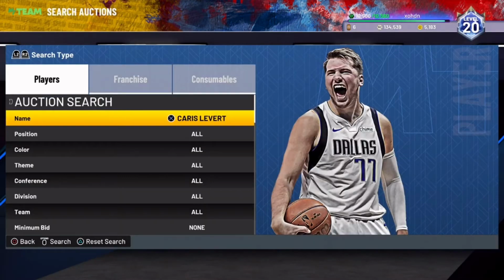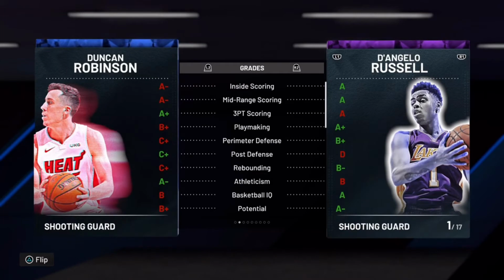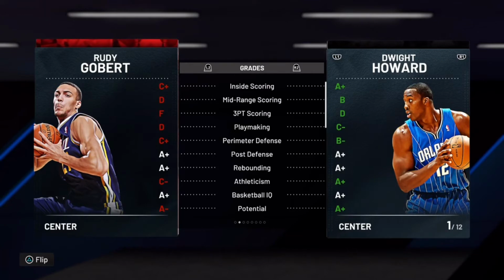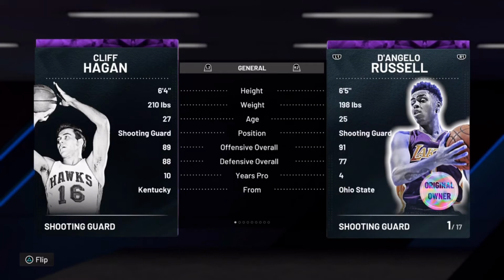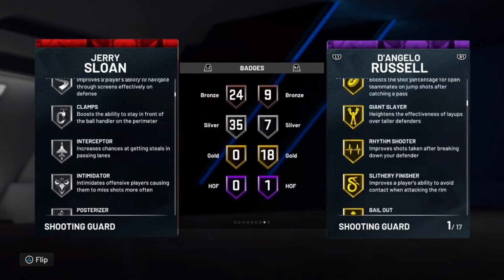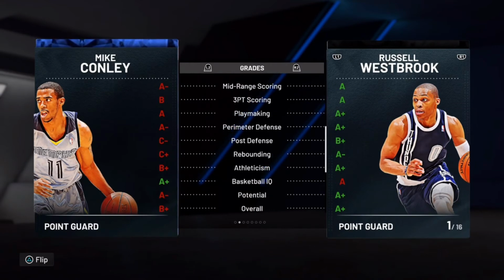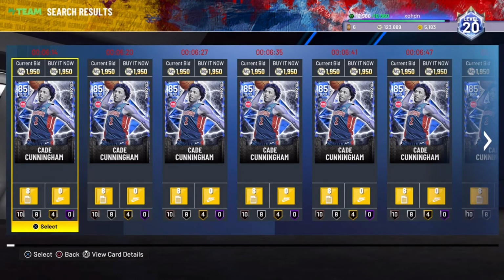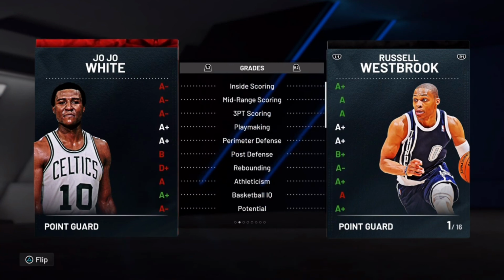The Best Budget Cards To Use To Win Every Game NBA2K22!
The best budget cards to use to win every game nba2k22! This video is absolutely insane!

In this video I show what's the best cards to use if you don't have a lot of mt in nba2k22! I'm going over what's the best cards that are cheap that anyone can afford to add to their team! I have a card for every position and some rubys, amethysts, and sapphires. Thank you to everyone who watches the videos🧡